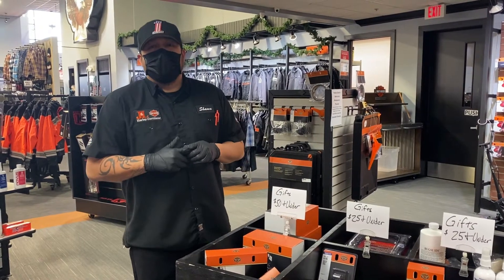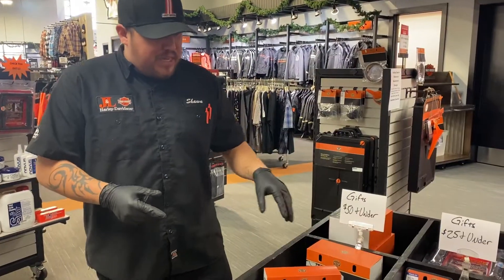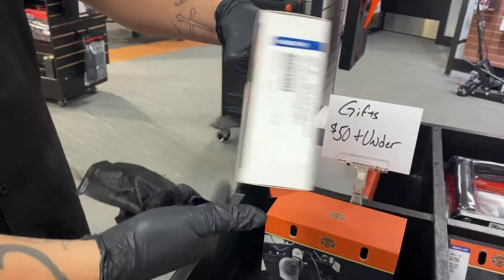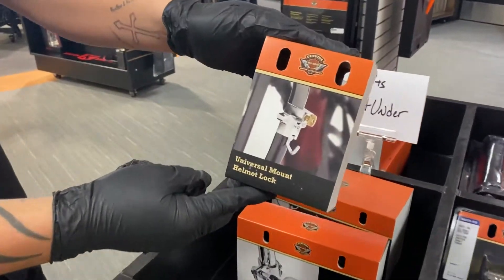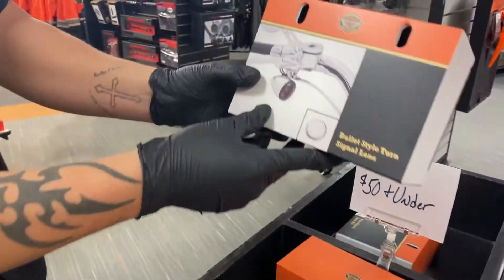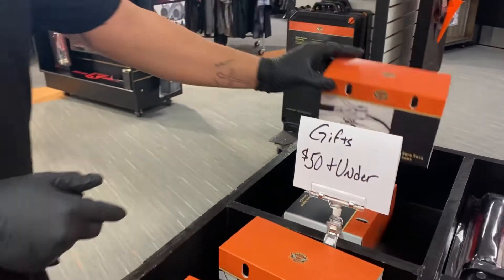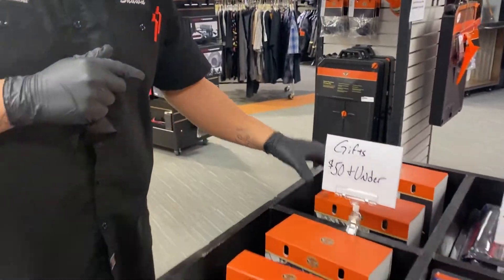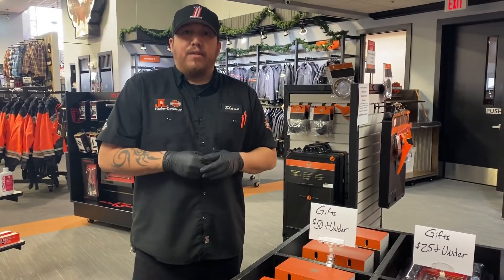Gift Ideas Under $50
We have gifts for everyone at J&L! Stop in and check out what we have to offer.